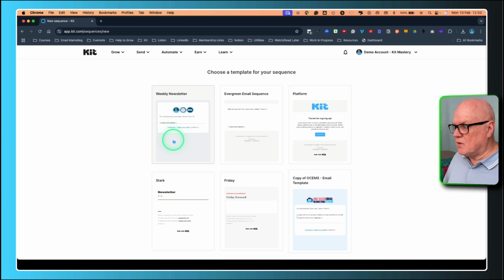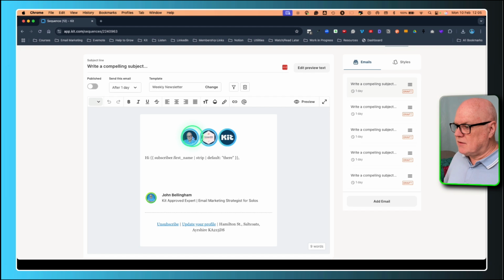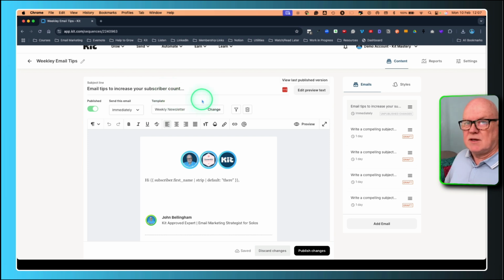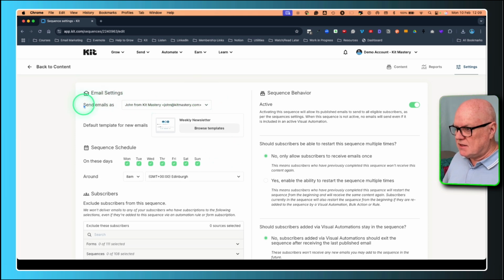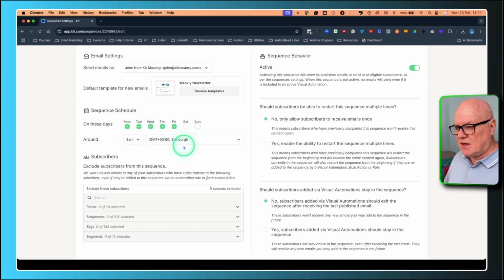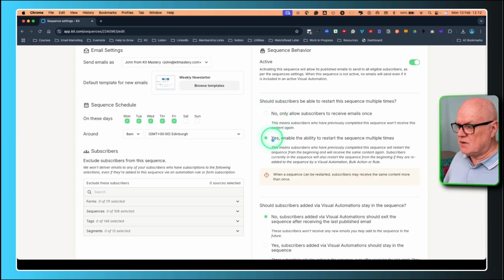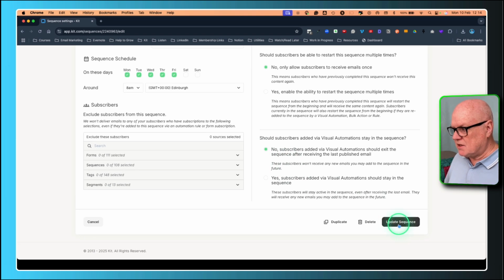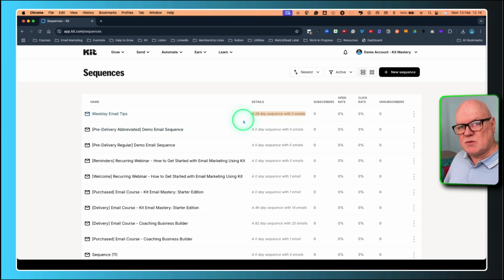How to Create Email Sequences in Kit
⭐️ Join my private email-first community, The Hub, for access to a Kit Approved Expert (me 🙋🏻‍♂️)

In this video, I show you how to create and publish an email sequence in Kit.

You'll see how to start with an email template, add your emails, configure your email delivery, and publish so that Kit can deliver your emails to your subscribers.

👇⚡️ *Ways to accelerate your progress with email marketing and Kit.*

🔥 Watch this free playlist to discover how to complete the basic functions needed to start collecting your first subscribers and sending them your first email, using Kit.

✅ Book a review of your Kit system, including a custom-written report and a recorded video with on-screen commentary:

👋 👨🏻‍🦲 Hi, I'm John and I make videos to help solo biz owners discover the opportunities available to them in email marketing, using Kit.

I’m a *Kit Approved Expert* and I teach my customers how to design, build, and launch their ideal email marketing systems using Kit (formerly ConvertKit).